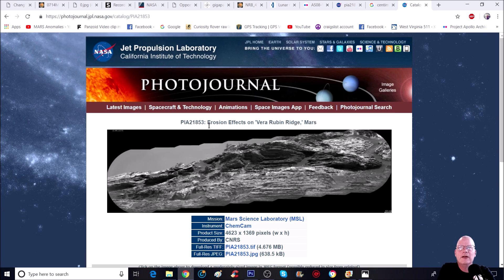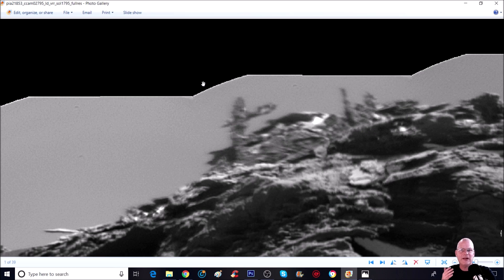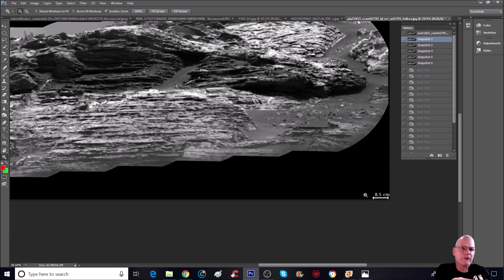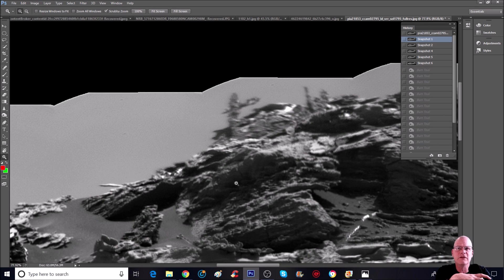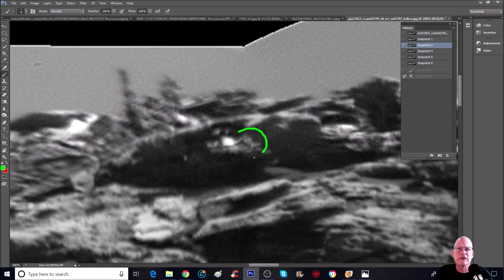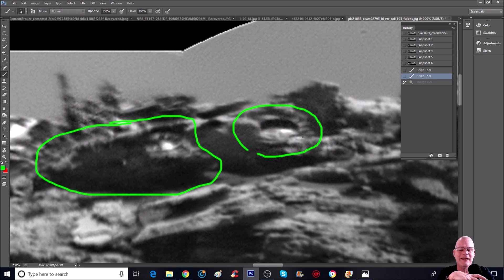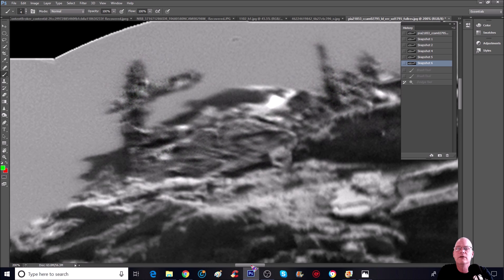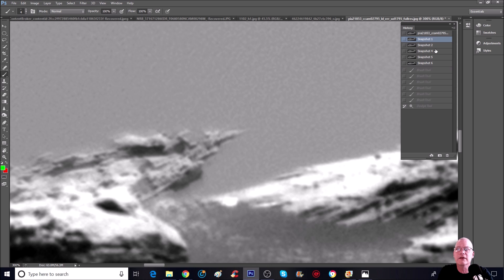Eroded Cross Like Anomaly Found On Mars ~ 2/10/2019